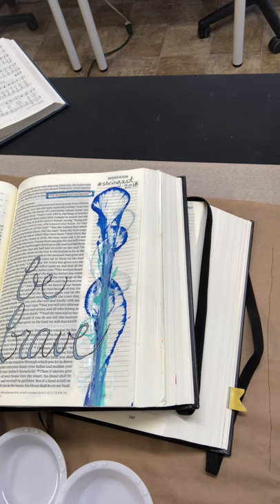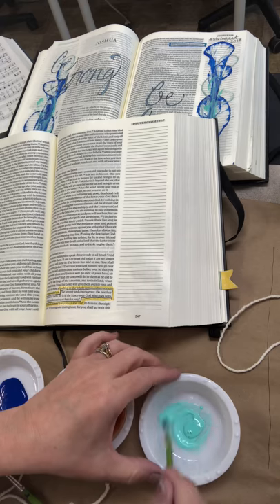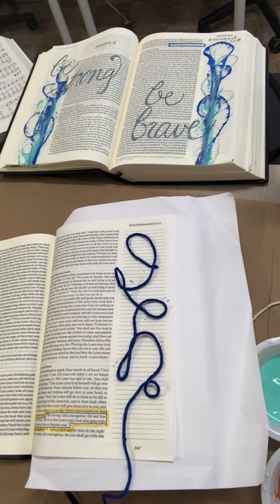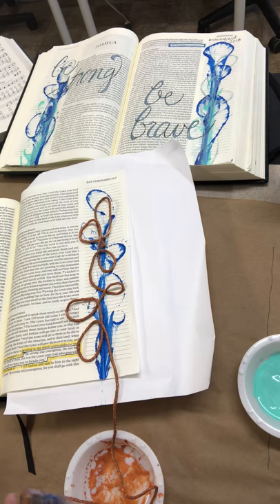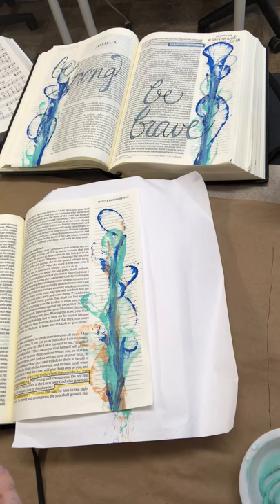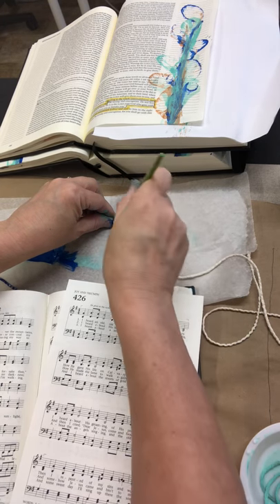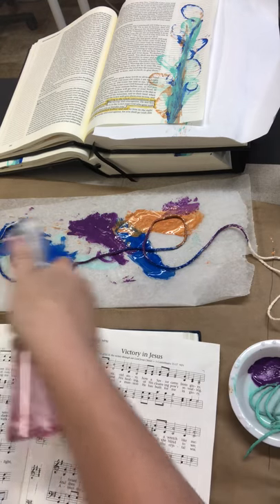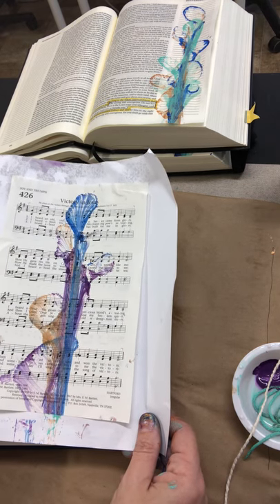String Art with Miss Tracy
Check out this fun technique using string and paint! Fun technique for your Journalers, Crafters, and Mixed Media Enthusiasts!! @misstracycreates @followmetothelittlebluehouse